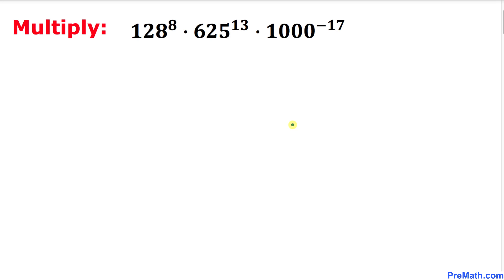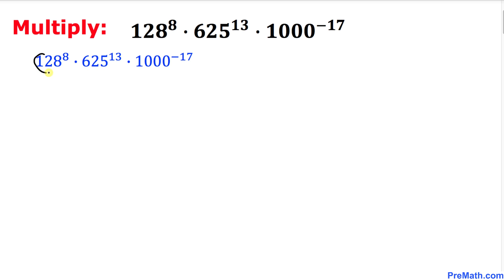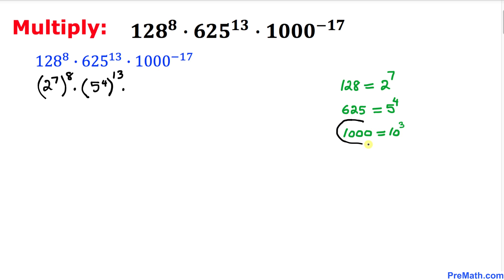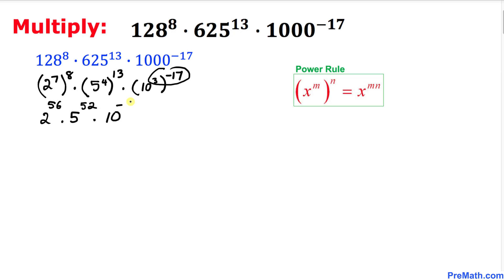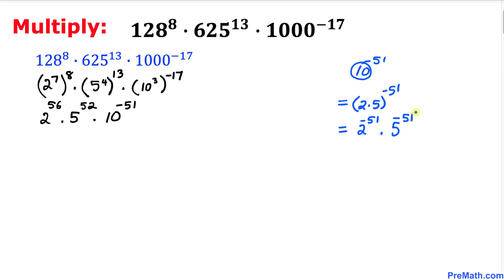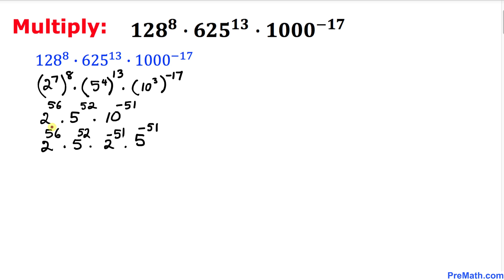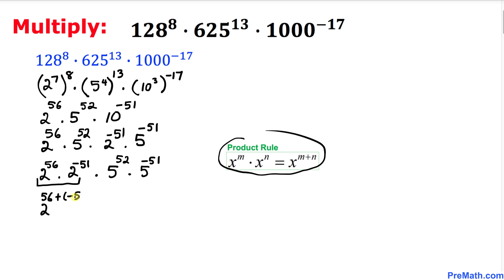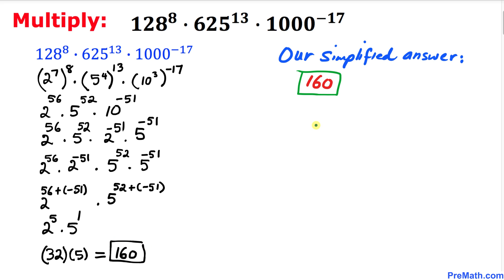Multiply This Expression Without a Calculator | Fast & Easy Trick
Learn how to multiply exponents: 128^8 * 625^13 * 1000^-17. Step-by-step tutorial by PreMath.com